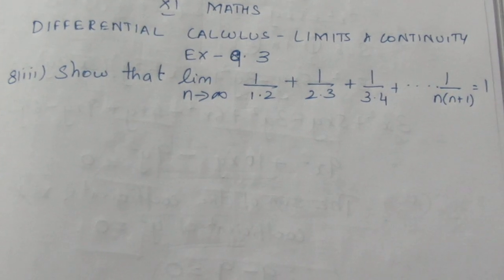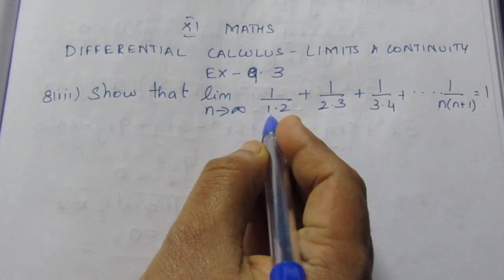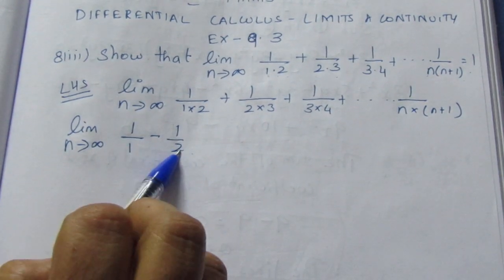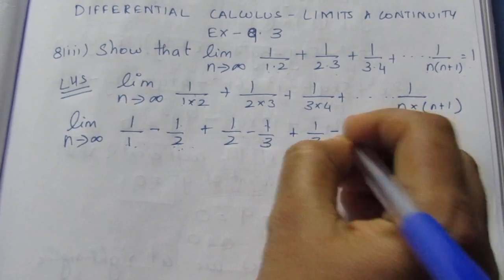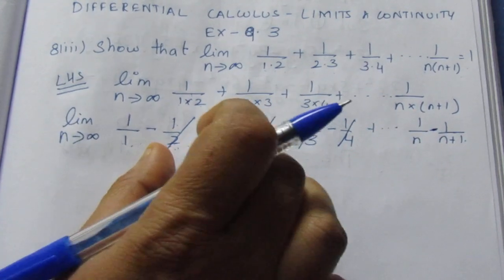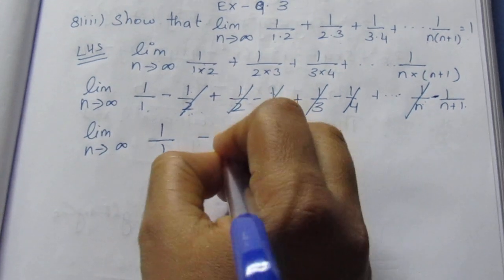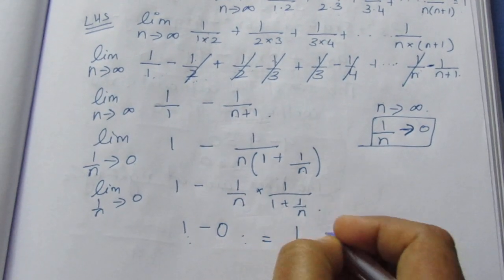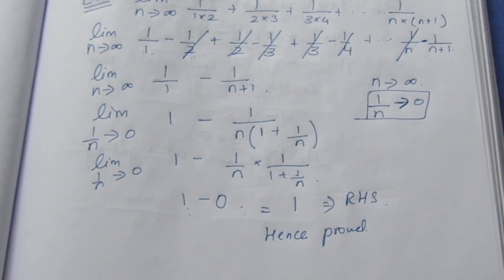TN CLASS 11 DIFFERENTIAL CALCULUS LIMITS & CONTINUITY EX 9.3 SUM 8(c)